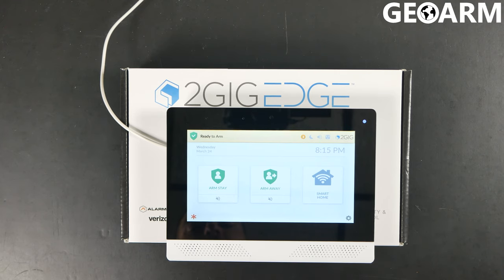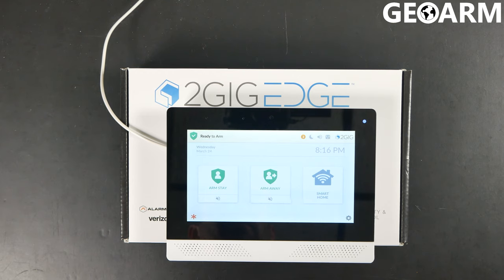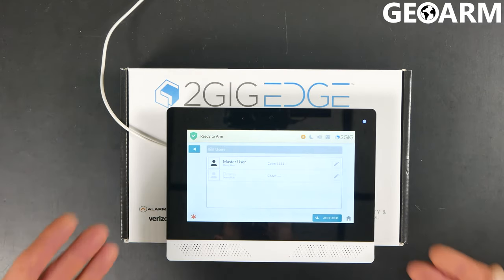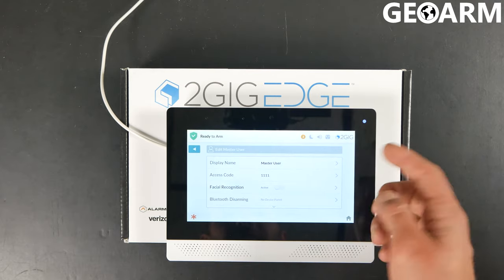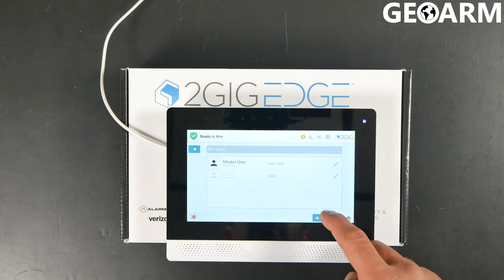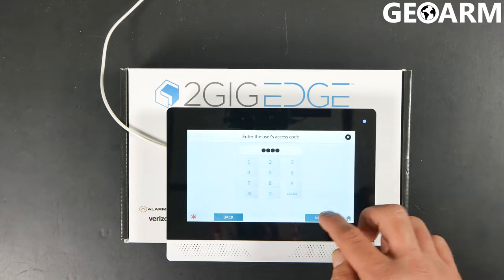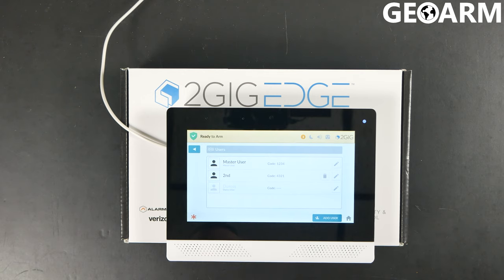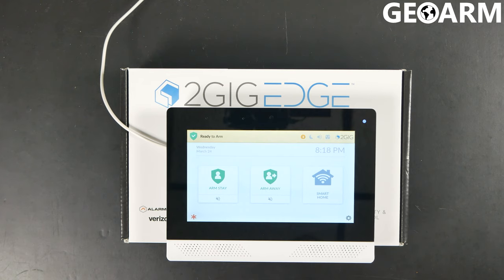2GIG EDGE: Adding/Changing User Codes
In this Video, we are Adding/Changing User Codes in the 2GIG EDGE panel!